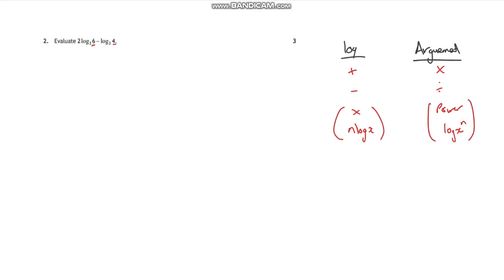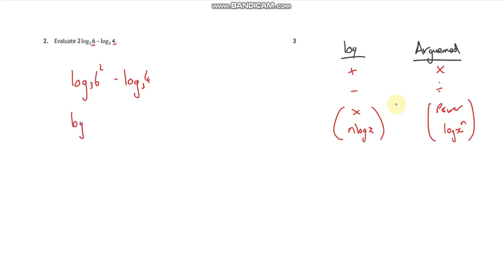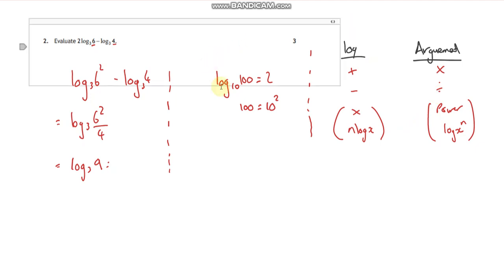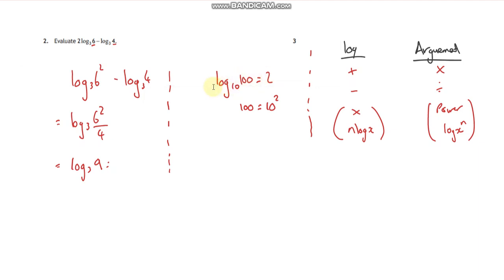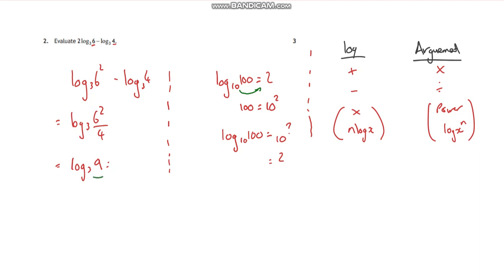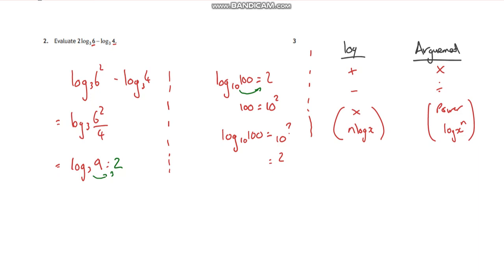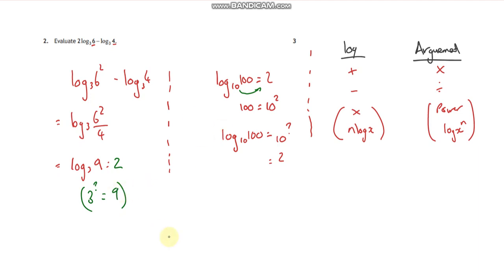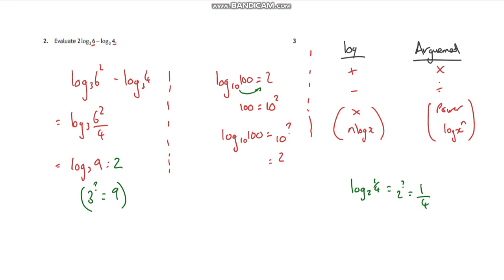Higher - 2022 - Non Calc - Q2